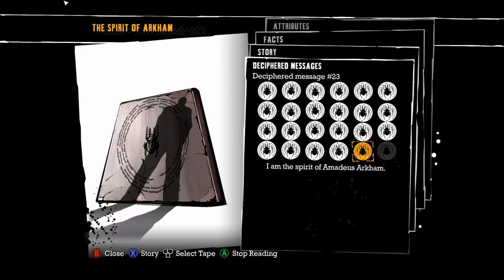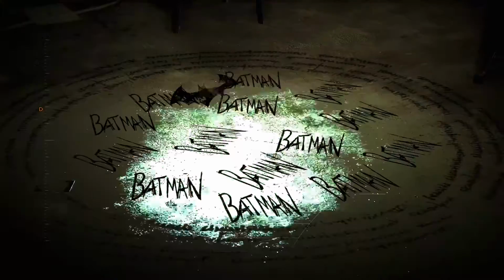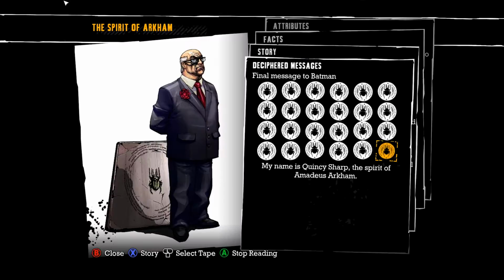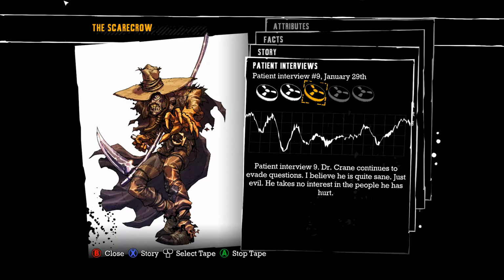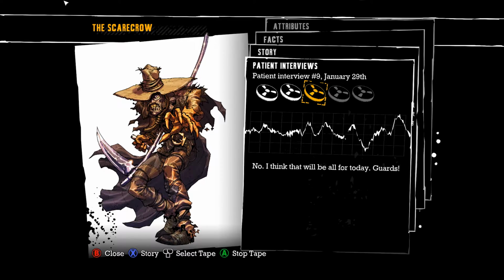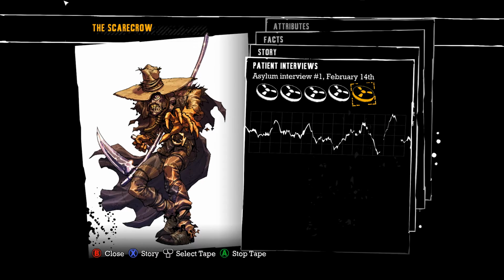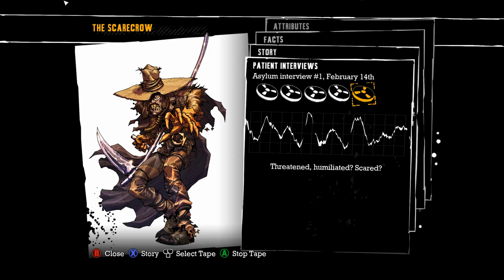ALL THE SECRETS! - Arkham Asylum (100% Story Completion)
Want a poorly-edited finale for my final video on this series?

How long has it been?

What day is it again?

What?

I'm going to bed.

And as always, I hope you all have a great day today!